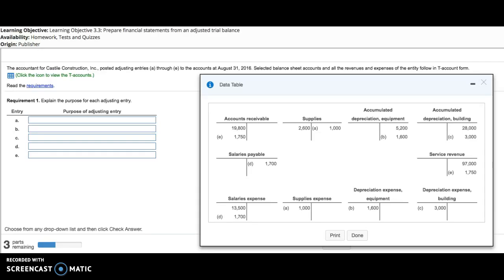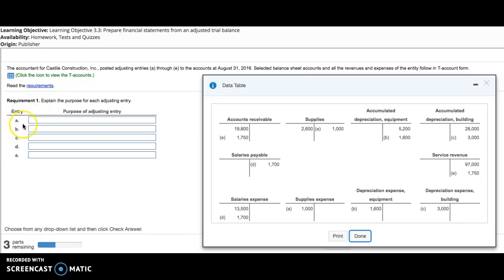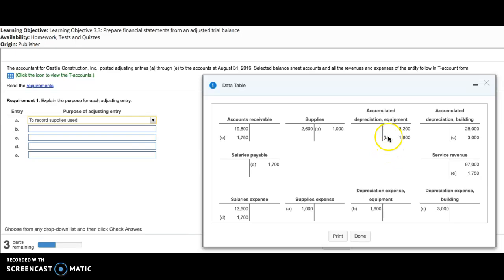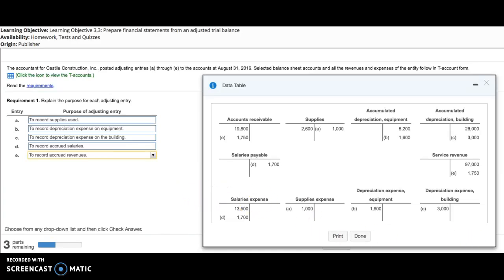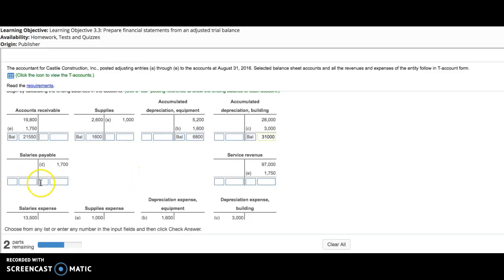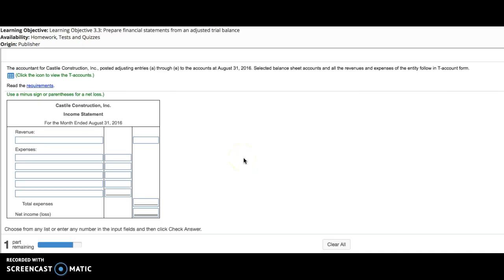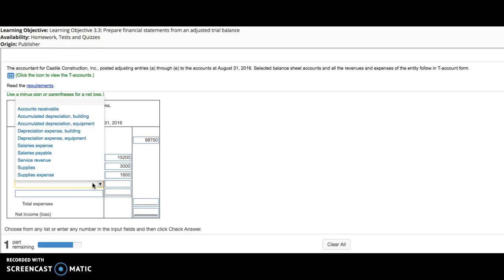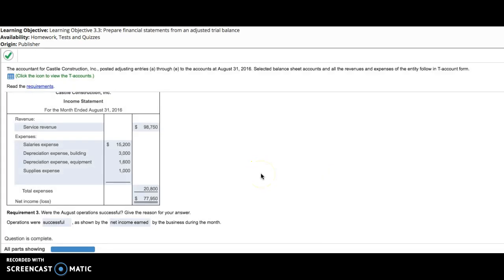Module 3 - Week 2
Financial Statements